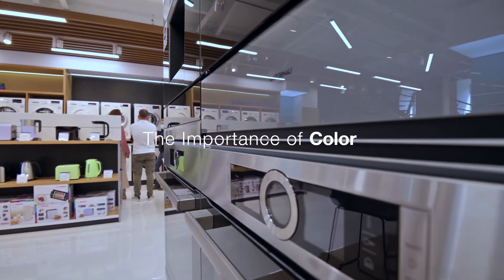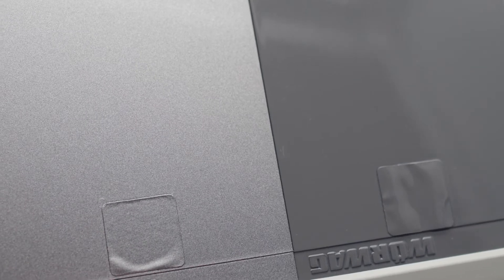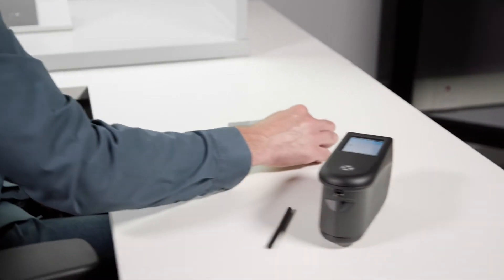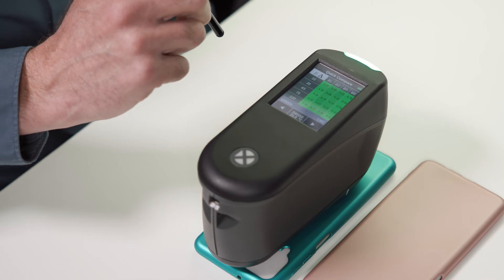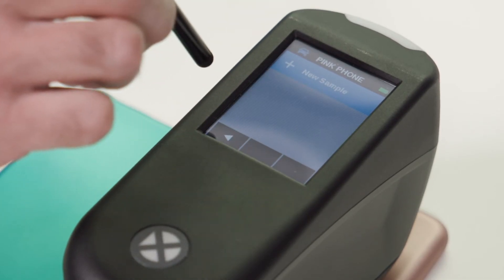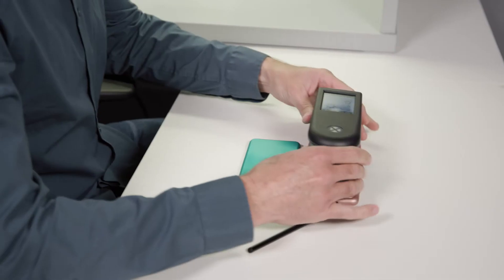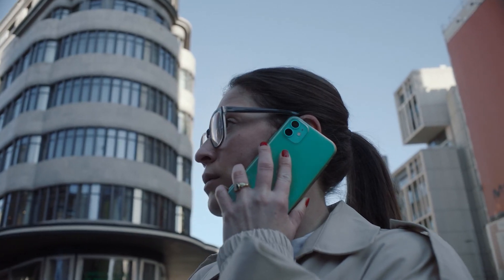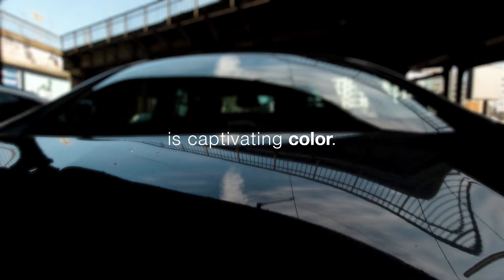MA-5 QC Multi-Angle Spectrophotometer: The Importance of Color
Effect colors are not one-dimensional. They act as chameleons, changing with the scenery. So, how do you measure something as fluid as effect color? You use multi-angle color measurement.

Let’s say you’re a Quality Assurance Manager dealing with a global supply chain, trying to determine whether two parts from different suppliers match one another. In as little as 5 seconds, you can measure each part’s color from five different angles—allowing you to catch color inconsistencies before things get too far down the production line. Meaning your product will get to market faster with less rework time.

With so much riding on color, it’s imperative to get it right. Because, consistent color is captivating color.